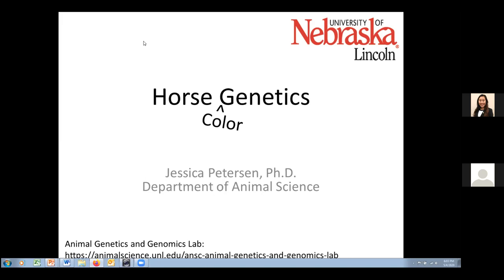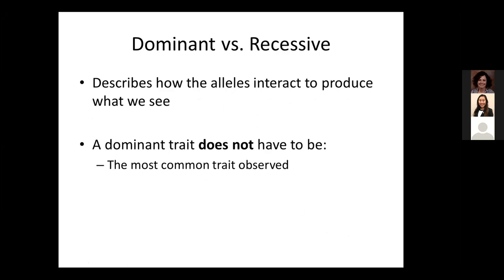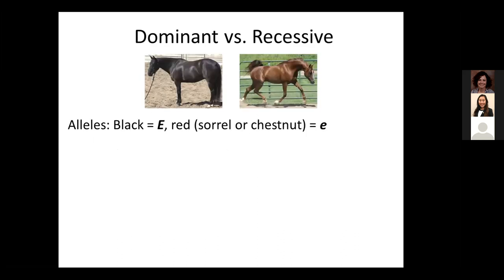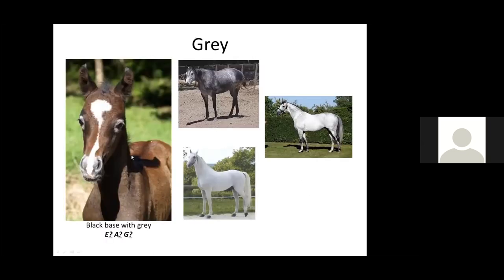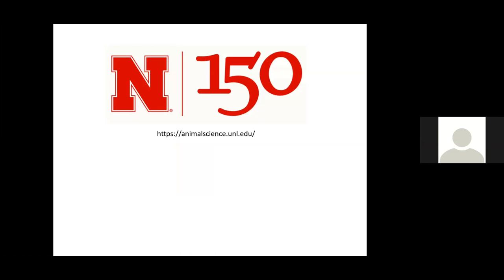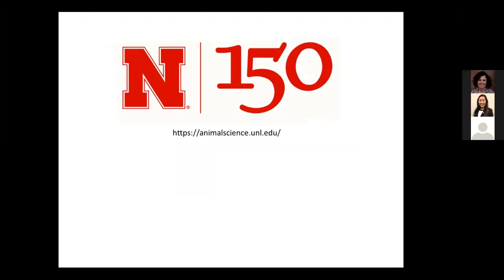Horse Colors through Genetics